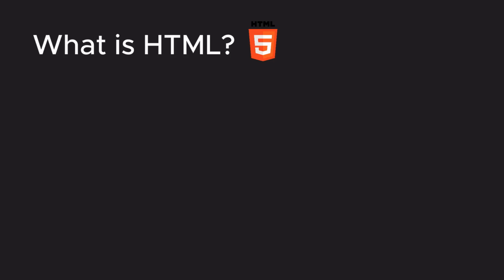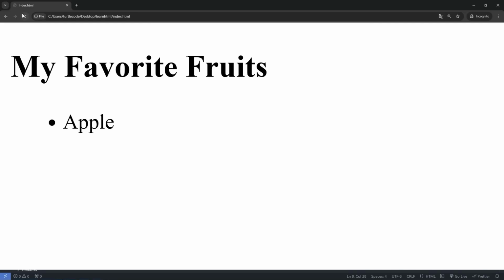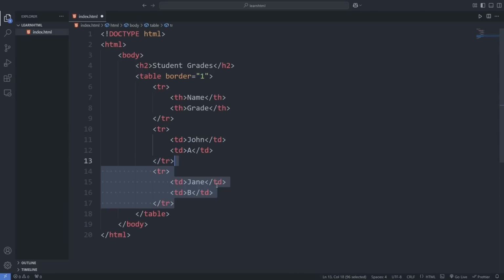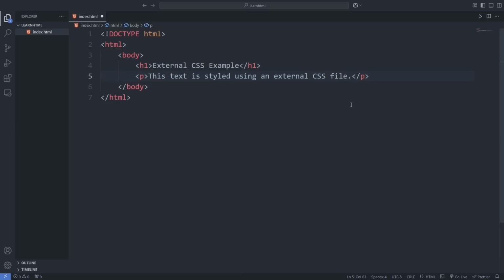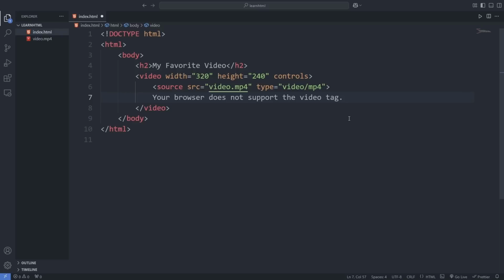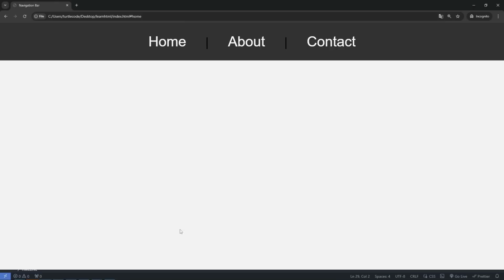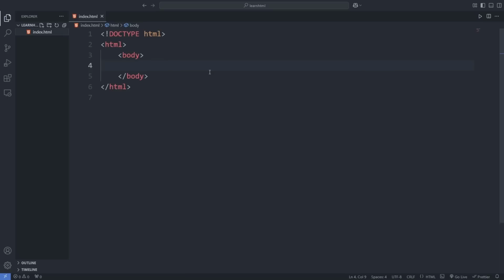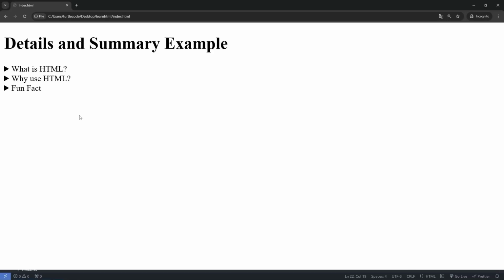Learn HTML Fast: Master the Basics in 20 Minutes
Learn HTML the fastest way possible with this video! In just 20 minutes, master the basics of HTML with 15 practical and easy-to-follow examples. This beginner-friendly guide will show you how simple it is to create web pages using HTML.

0:00 Introduction
0:19 What is HTML, CSS, JavaScript?
0:54 A Simple HTML Page (Example 1)
2:20 Create A List (Example 2)
3:07 Add An Image (Example 3)
4:20 Add A Link (Example 4)
5:03 Create A Table (Example 5)
5:59 Create A Form (Example 6)
7:10 Usage Of Inline CSS (Example 7)
8:13 Linking A CSS File (Example 8)
10:17 Add A Video (Example 9)
11:24 Navigation Bar (Example 10)
13:58 Alert Button (Example 11)
14:44 Iframe (Example 12)
15:25 Responsive Design (Example 13)
16:30 Animation Text (Example 14)
17:40 Collapsible Section (Example 15)

🎯 What you'll learn in this video:

HTML tags and structure
Headings, paragraphs, and lists
Images, links, and much more!
📥 Get the source code here: [Insert Link]

Ready to learn HTML? Let's get started! 🚀